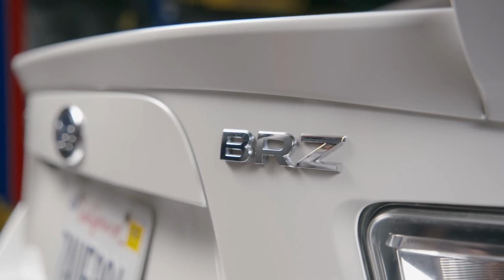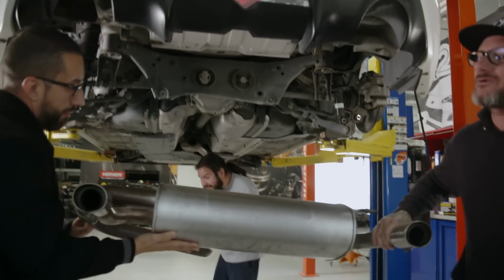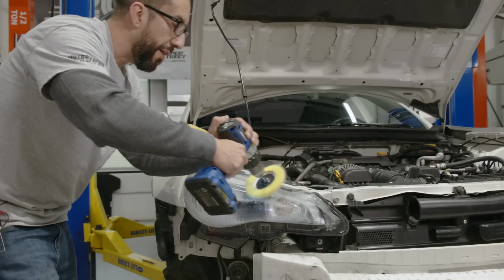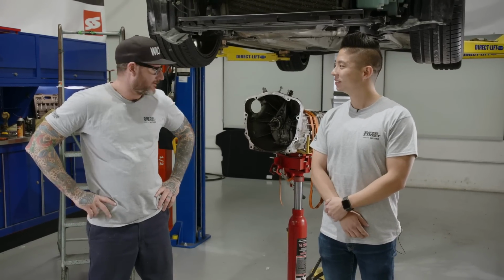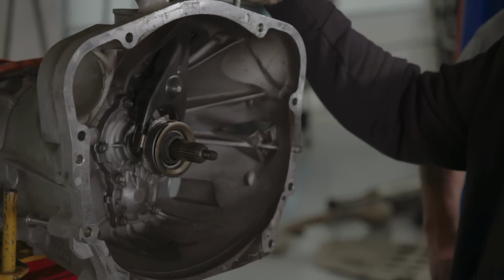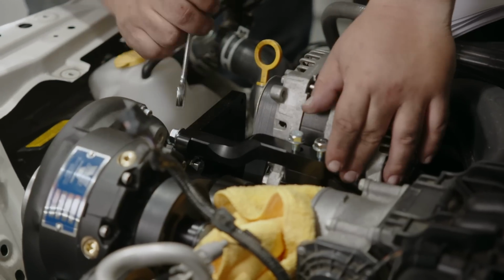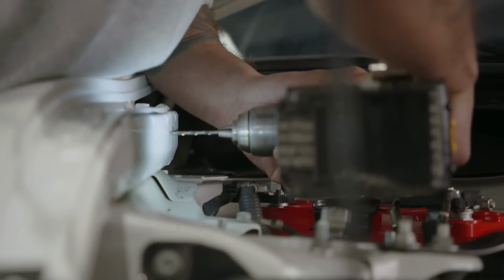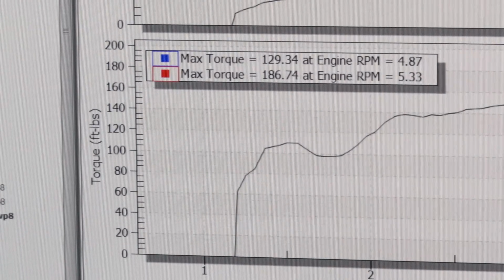Subaru BRZ Build in 5 Days! | FULL EPISODE Super Street Week to Wicked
Watch the full episodes of 2019's Super Street Week to Wicked build here! We're taking this 2013 Subaru BRZ and giving it upgrades across the board. How much can we get done in 120 hours?